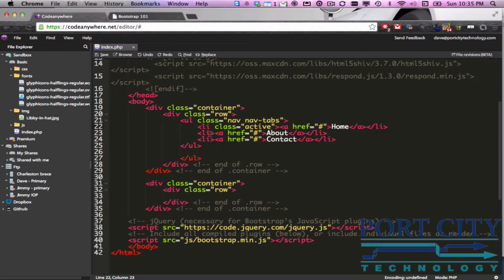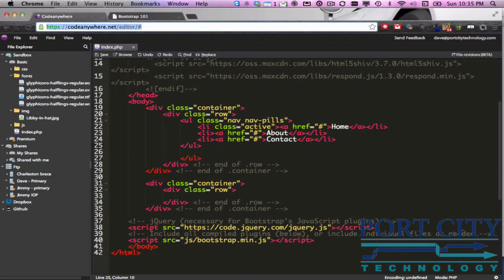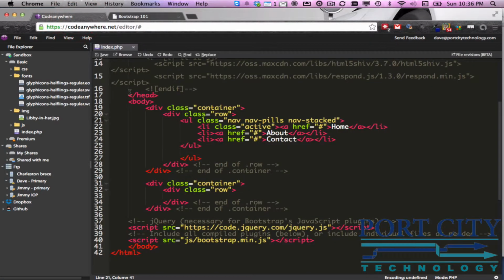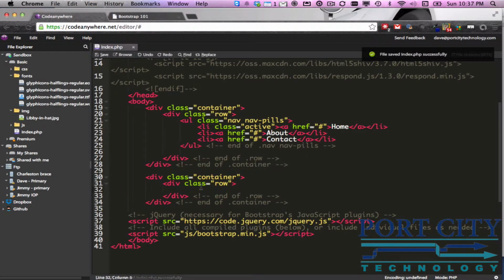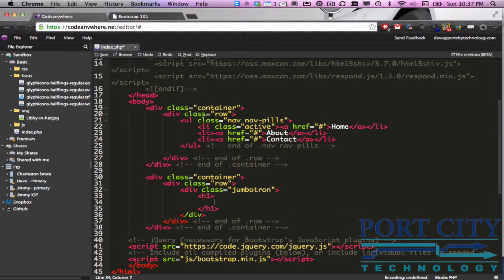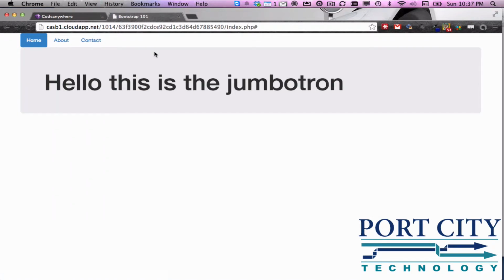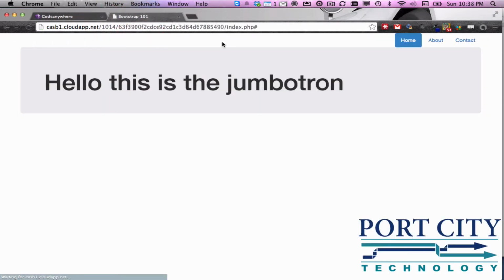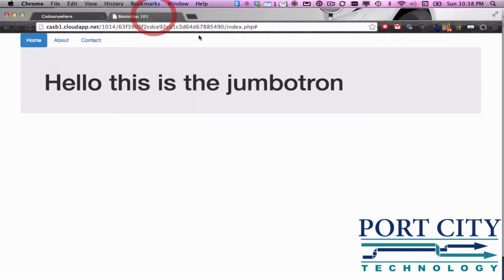Bootstrap HTML Design Tutorial - Tutorial #3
In this tutorial we discuss the new nav and navbar classes in Bootstrap 3.0 as well as the jumbotron class which replaces the hero unit class.